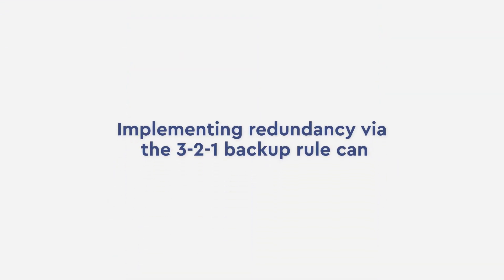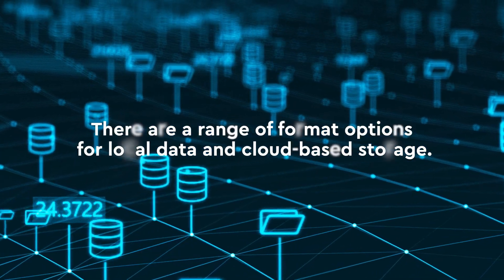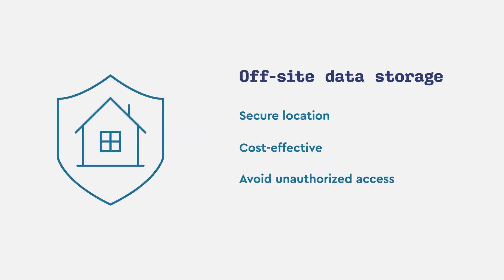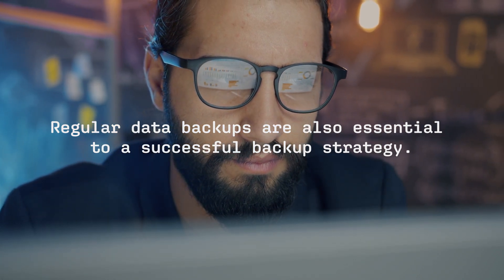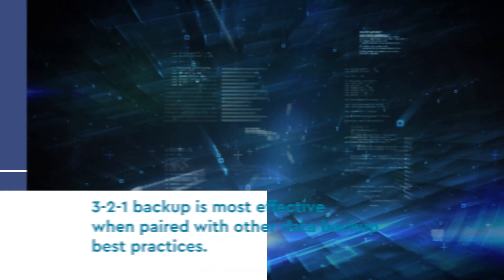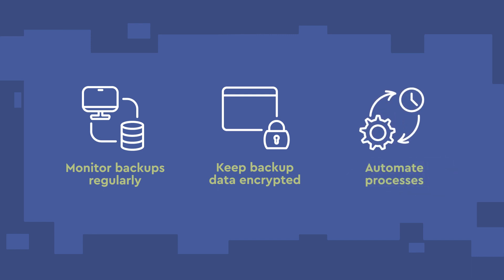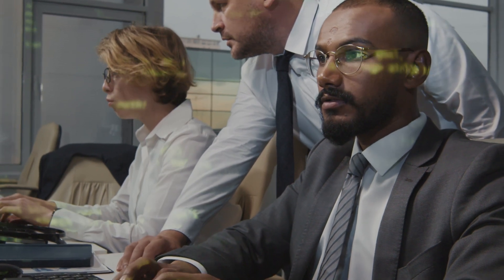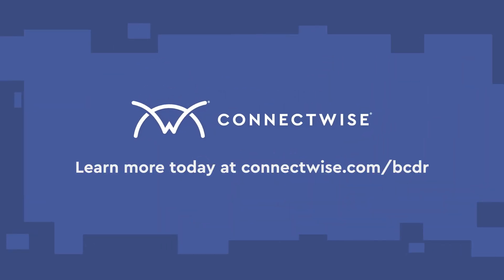3-2-1 Backup Rule Explained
The 3-2-1 backup rule is based on the idea that you should have 3 copies of data, 2 storage formats, and 1 off-site copy.
Learn why regular data backups are so important and the benefits of the 3-2-1 backup rule.

Timestamps
00:00 What is the 3-2-1 Backup Rule?
00:23 Benefits of the 3-2-1 Backup Rule
01:11 Importance of Regular Data Backups
01:30 Other Data Backup Best Practices
02:03 ConnectWise BCDR Solutions